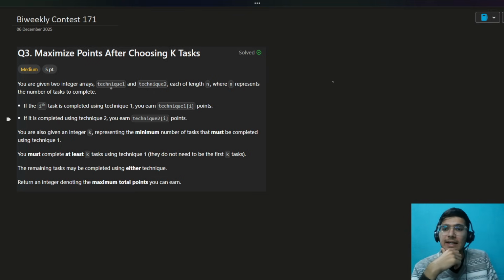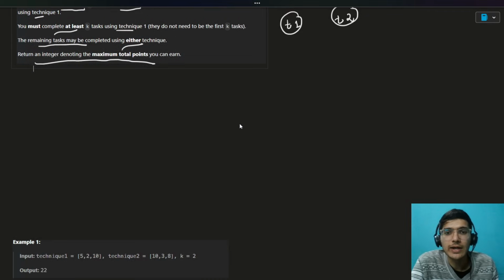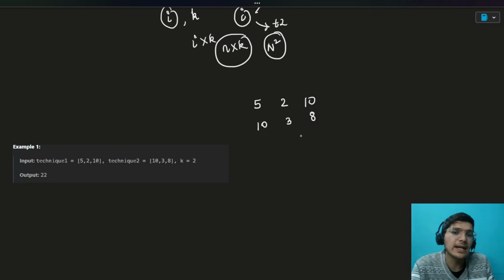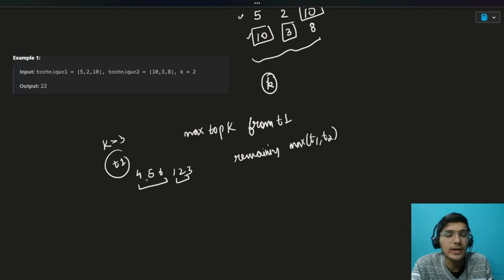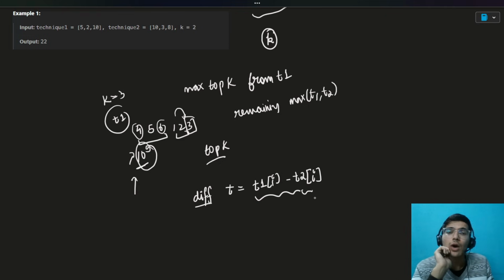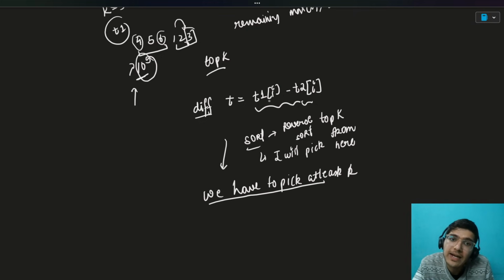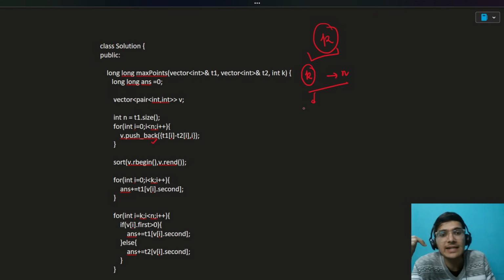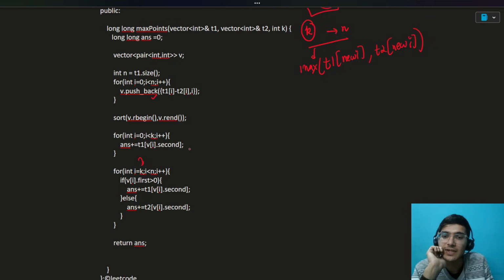Maximize Points After Choosing K Tasks | LeetCode 3767 | Biweekly Contest 171